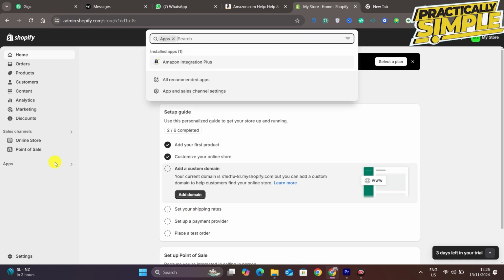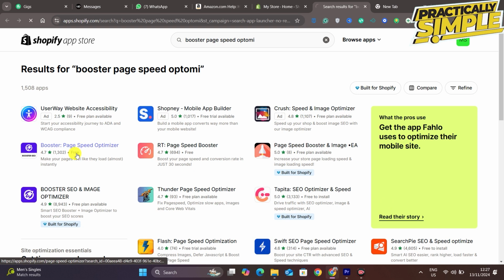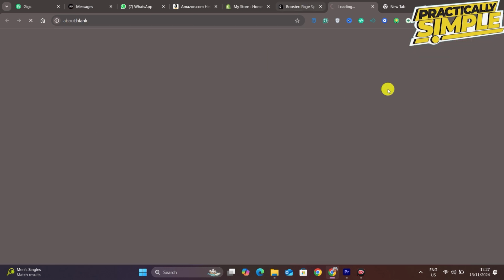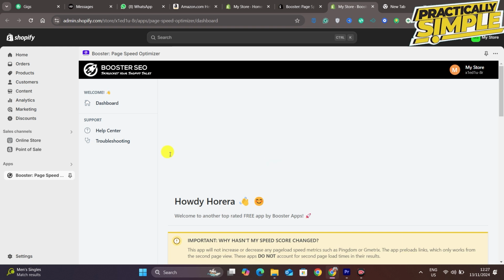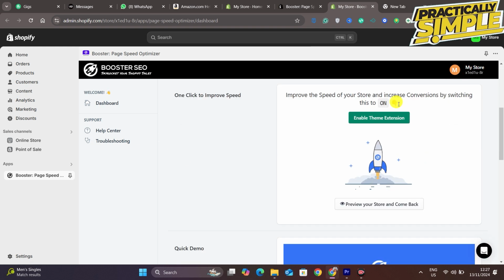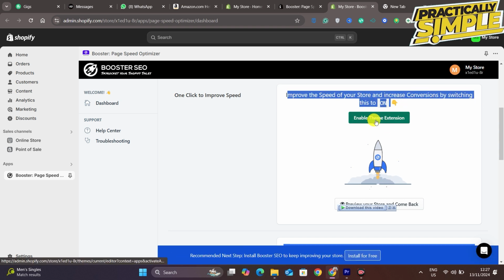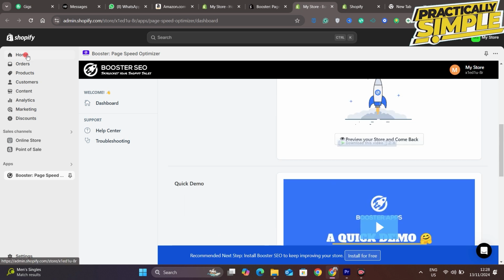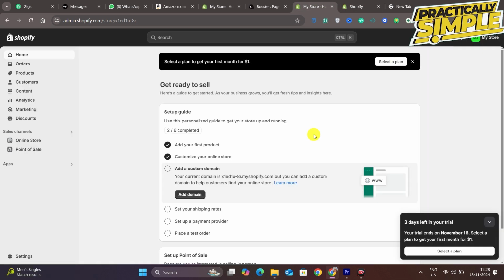How to Fix Slow Loading Speed on Your Shopify Store - Fixed!!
Is your Shopify store loading slowly? Don’t let slow speed hurt your sales! In this video, we’ll show you how to fix slow loading speed on your Shopify store with easy solutions to boost performance and improve your user experience.

What you’ll learn:
✅ Common reasons for slow loading times and how to fix them
✅ Step-by-step tips to optimize images, apps, and themes
✅ How to improve your store’s overall speed without technical skills
✅ Best practices for faster checkouts and better mobile performance

Get your store running fast and smooth to keep customers happy and improve conversions!